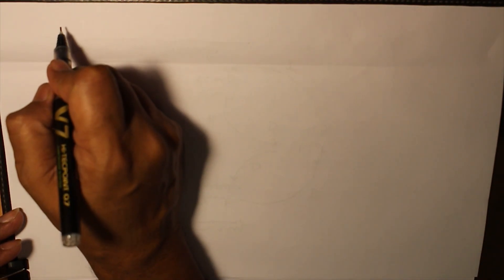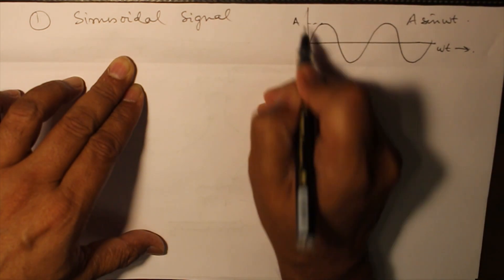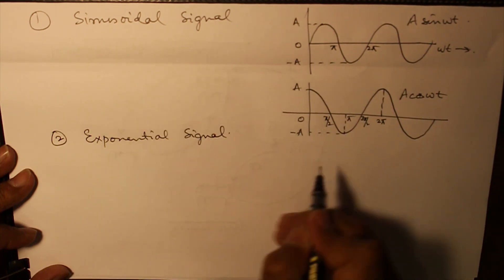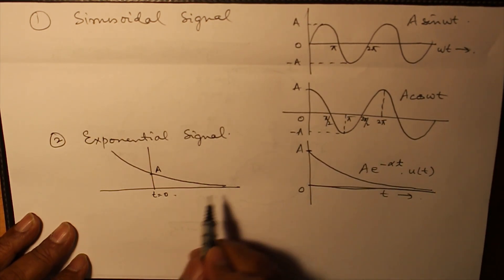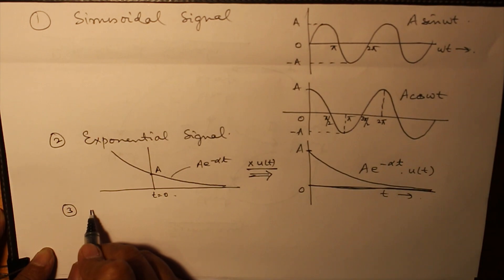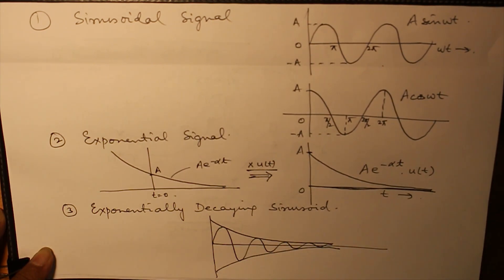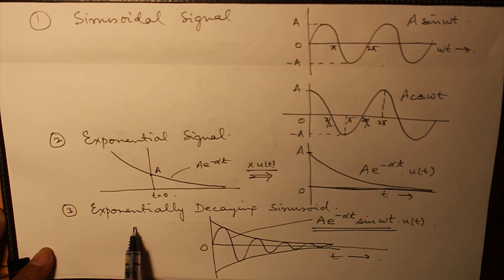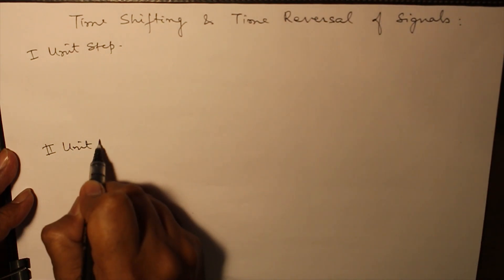Properties of Signals | IP University Circuits and Systems B.Tech ECE, CSE Sem 3 Unit 1 #03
Topics covered: (in English)
• Properties of signals
• Time shifting and time reversal of unit step signal, unit ramp signal
• Sinusoidal signal and exponential signal